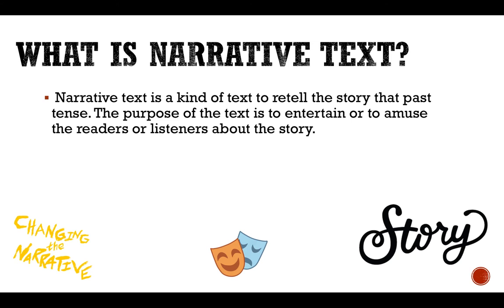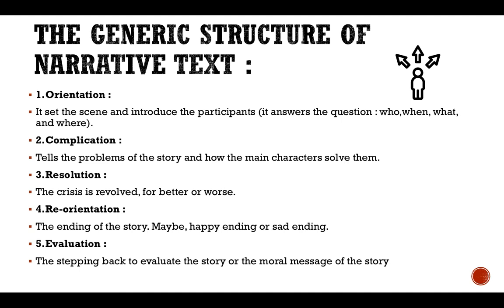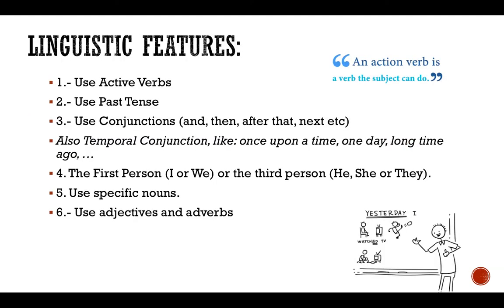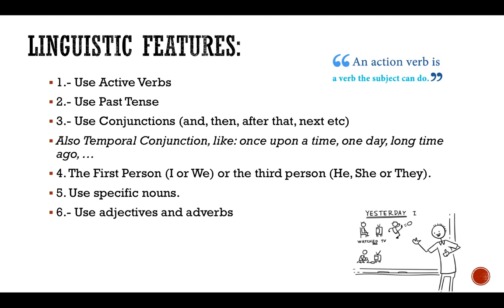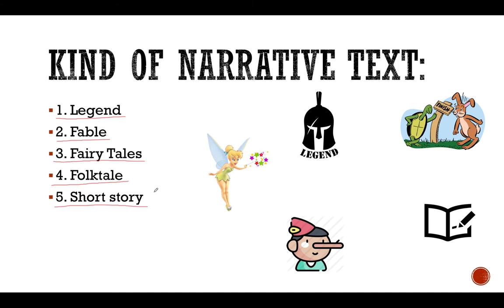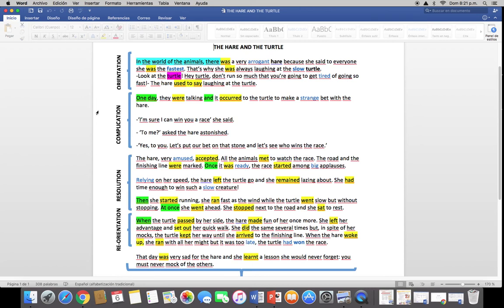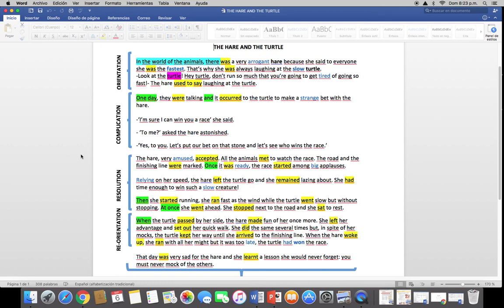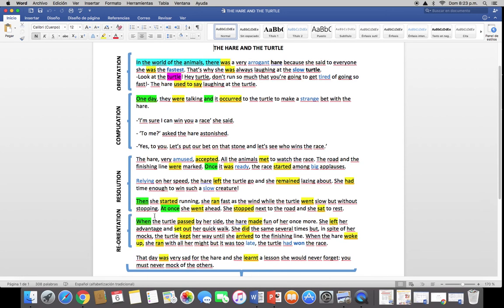Narrative Text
Narrative text explanation